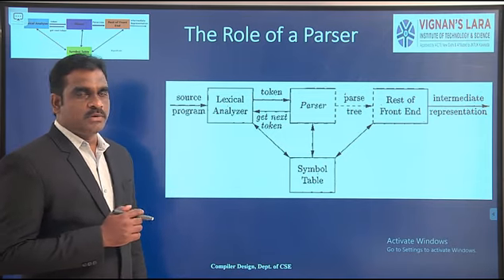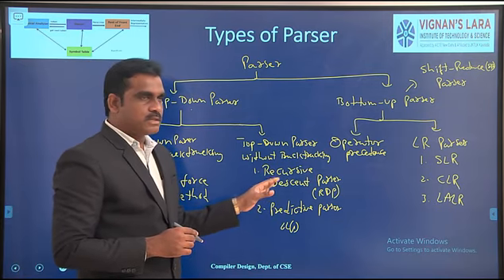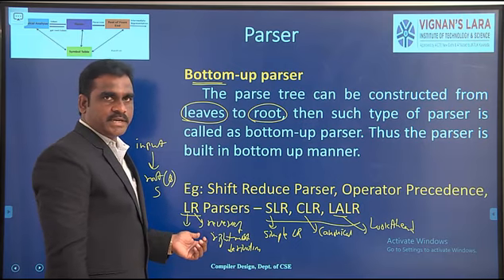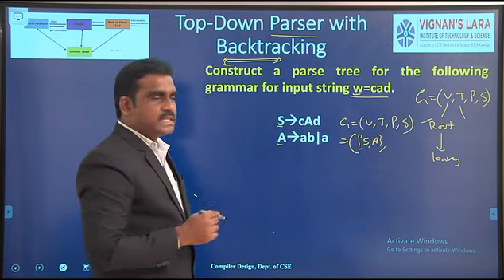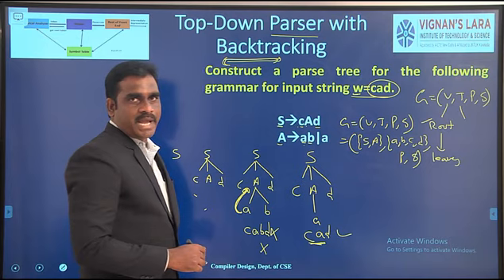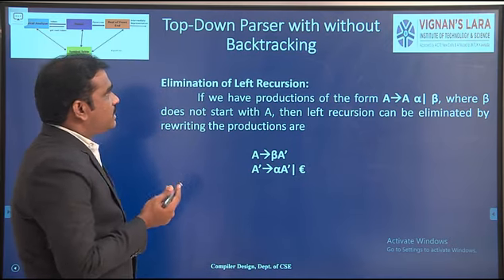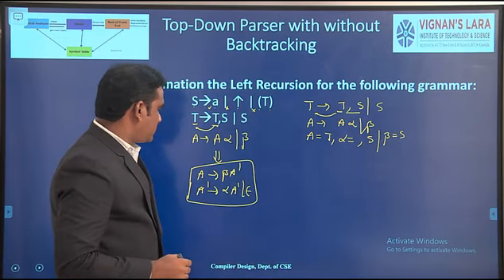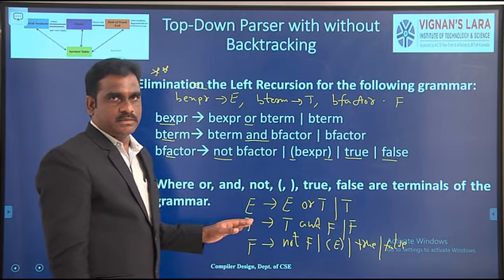TDP with backtracking